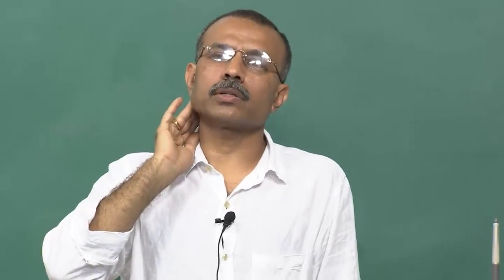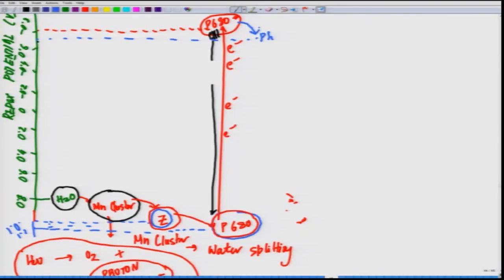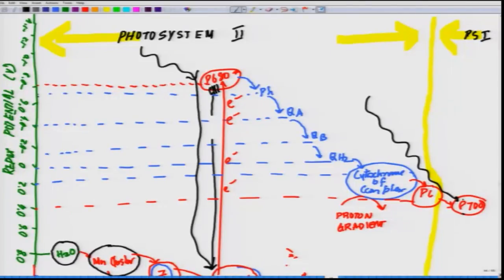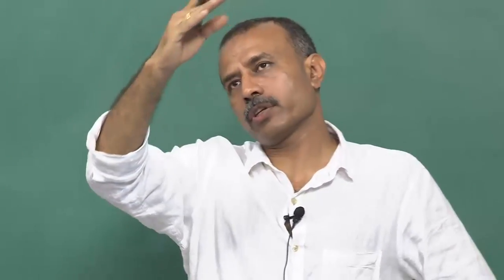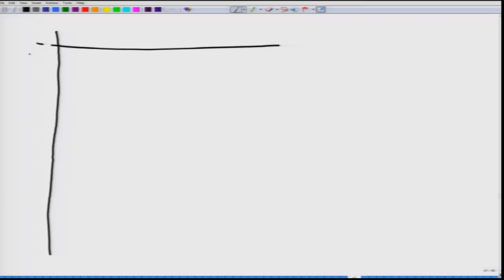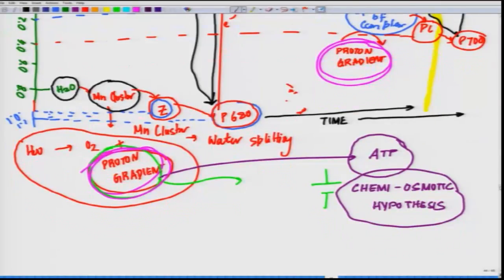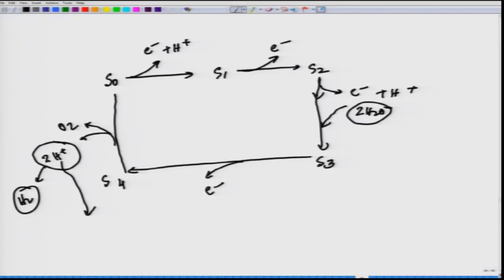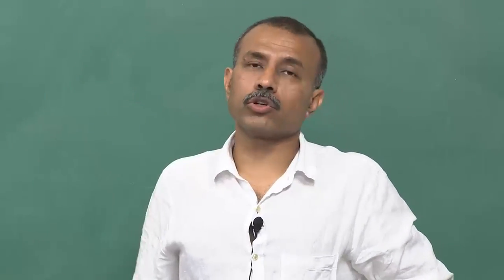Photosynthesis-VIII - Bio-energetics of Life Processes - Prof. Mainak Das